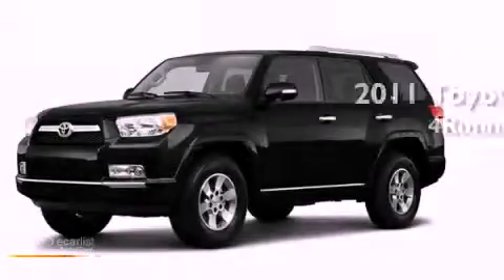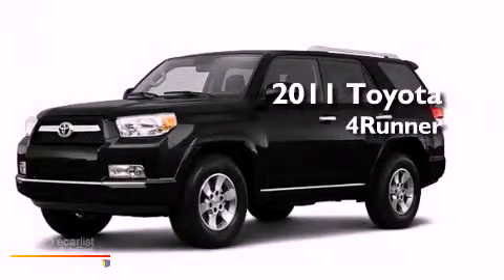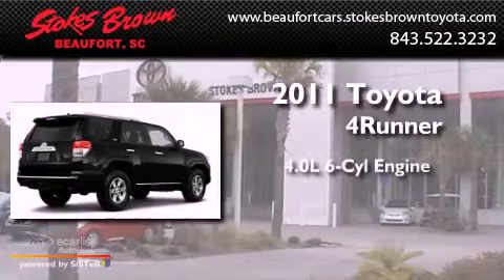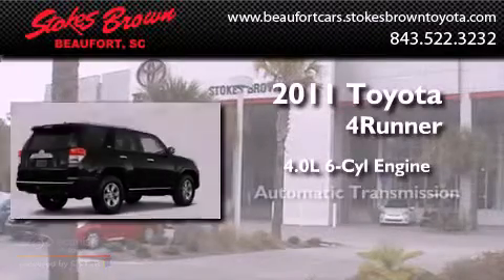2011 Toyota 4Runner Beaufort SC 29906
Year : 2011
 Make : Toyota
 Model : 4Runner
 Engine : 4.0L DOHC 24-valve VVT-i V6 engine
 Trans . : Automatic
 Exterior : Black
 Miles : 1
 Interior : Black